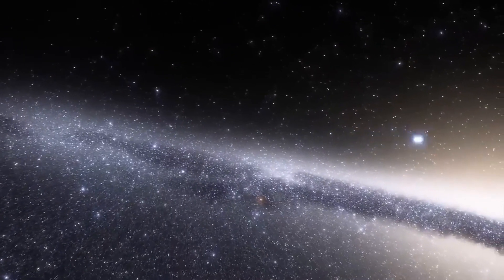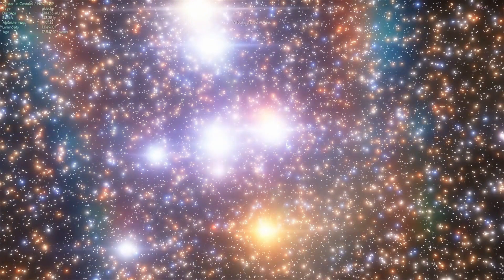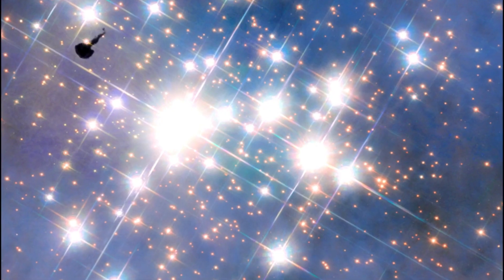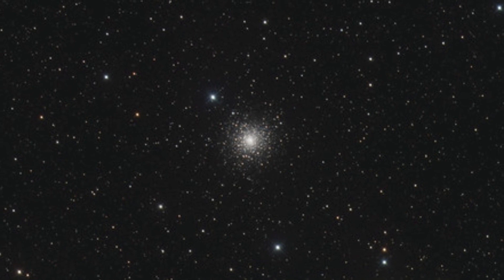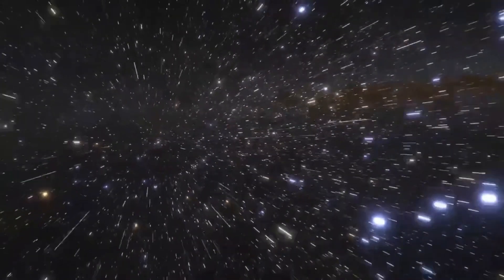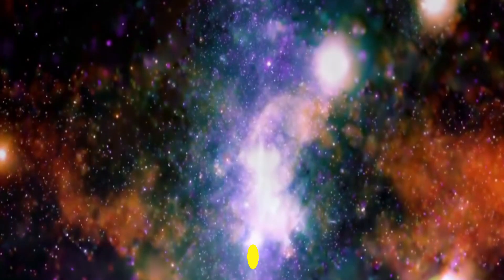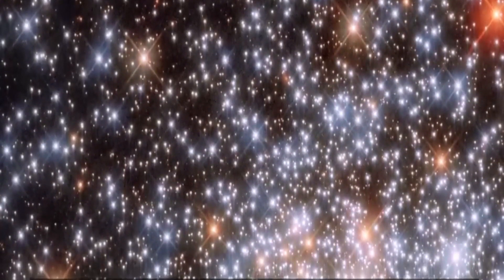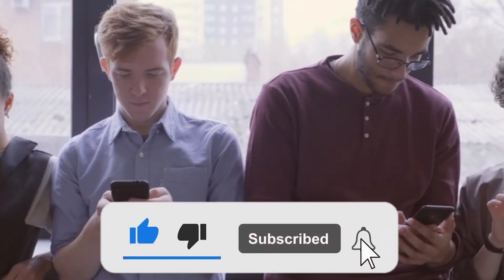SHOCKING James Webb Telescope Images From Space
SHOCKING James Webb Telescope Images You HAVE to See

Experience the amazing James Webb Space Telescope, a wonder of modern astronomy, showing a shocking collection of 16 new images that will leave you in awe of the universe. Join us on a captivating journey as we explore these stunning images, each showcasing the james webb space telescope's unmatched ability to peer into the depths of space and uncover cosmic secrets of the space. Dive into the universe's mysteries with us!

Spaceverse is your dedicated destination for all things space-related. We're here to provide you with news and updates on outer space exploration, including SpaceX and NASA missions to colonize Mars and the Moon, along with updates from Starlink, Blue Origin, The James Webb Space Telescope, and more. Whether you're an avid stargazer, a passionate science enthusiast, or simply curious about the cosmos, our goal is to inspire, educate, and ignite your sense of wonder about the universe. Join us as we share the latest in space travel and the ongoing space race, aiming to kindle fascination and inspire a deeper understanding of the vast expanse that surrounds us in the Spaceverse.